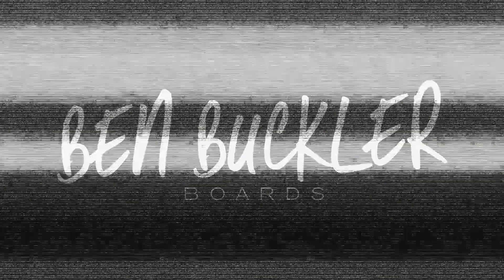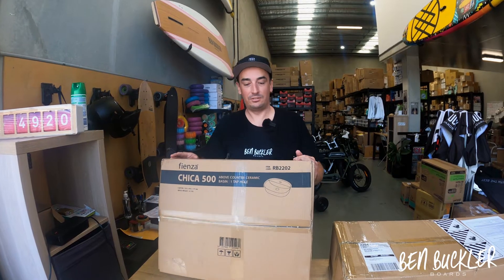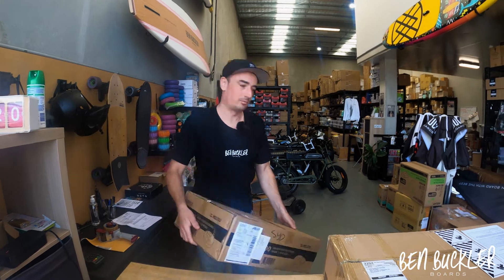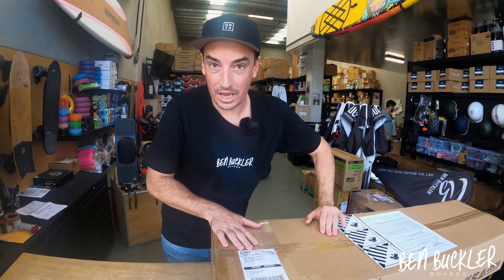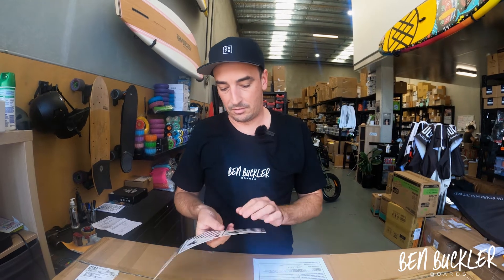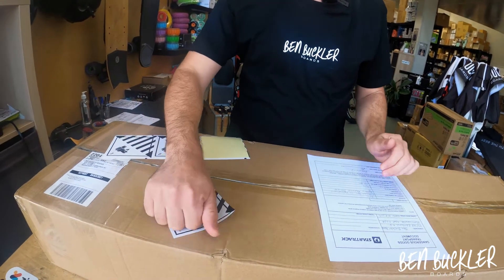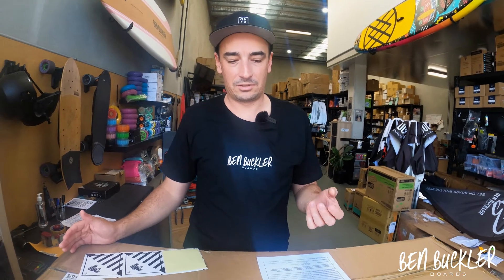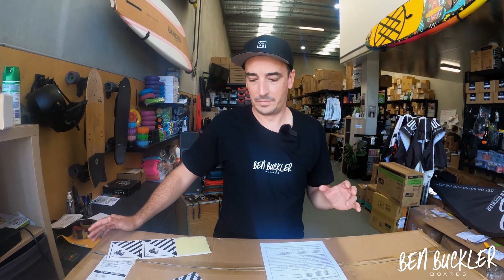Why are electric skateboards dangerous goods?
Ben explains why electric vehicles are classed dangerous goods and how retailers should be shipping and transporting them in Australia with Australian freight companies.